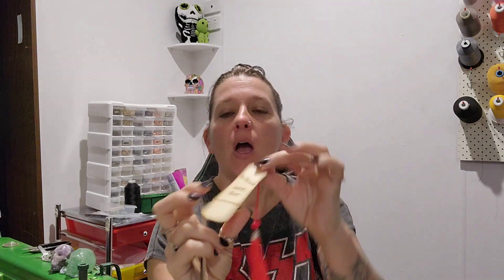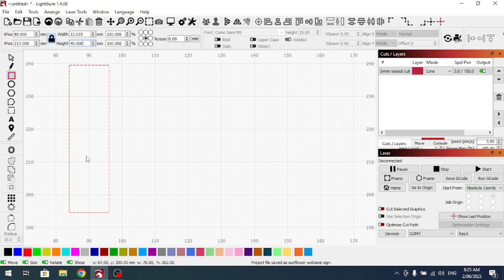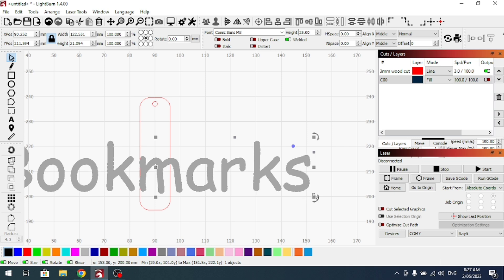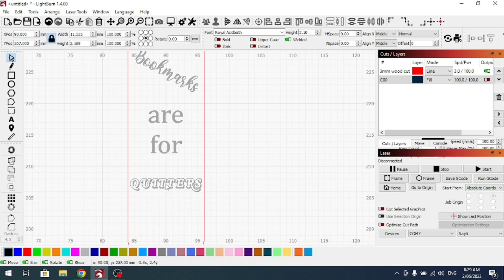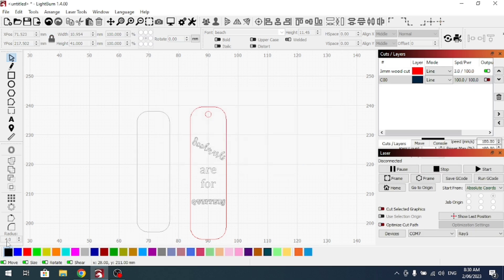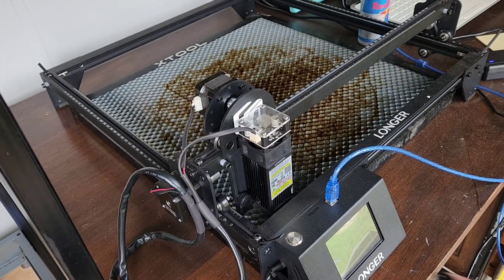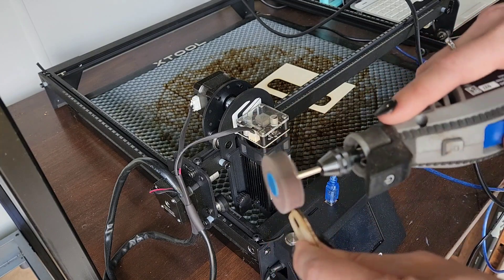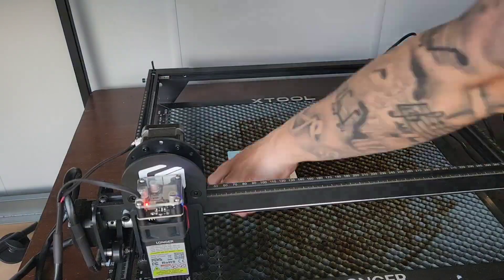Let's make some bookmarks with Longer RAY5 10W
Father's Day Promotion